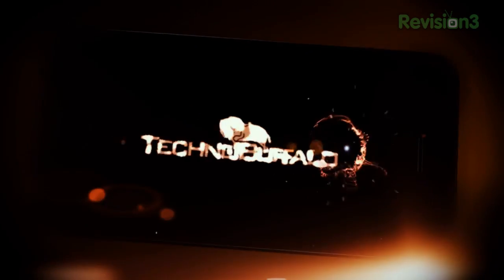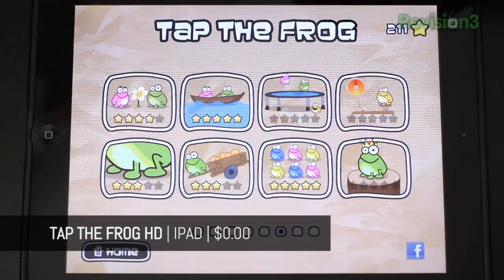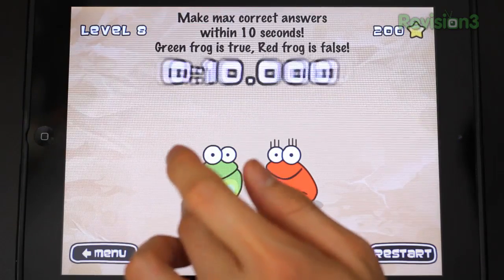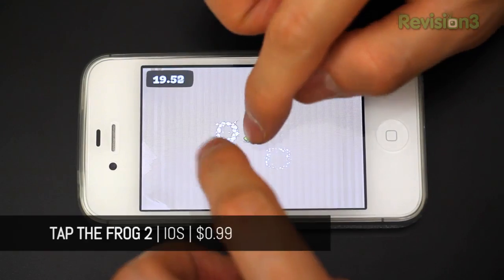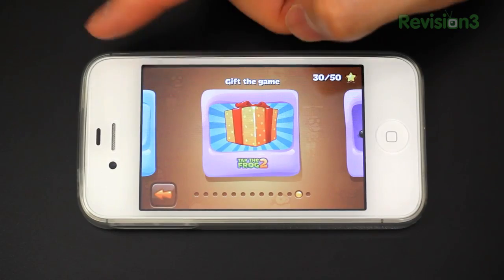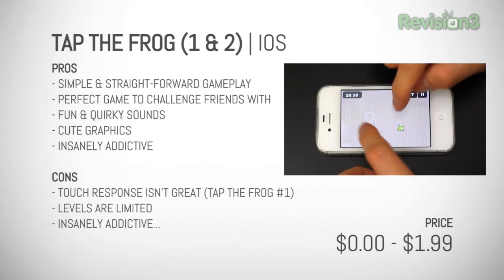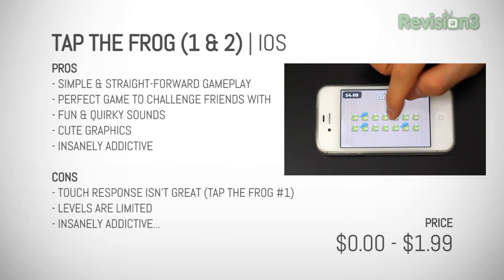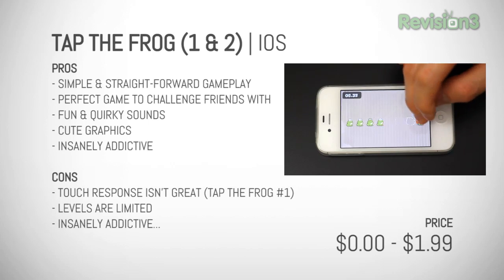What's The Apps: Tap the Frog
Jon Q is back to attack and highlight another epic mobile application. This week, JQ checks out Tap the Frog - a highly rated, crazy addictive, multi-level game based on your abilities to tap. If you're a fan of skill-based 5 out of 5 star orientated challenges, you gotta check out this game! Continue reading